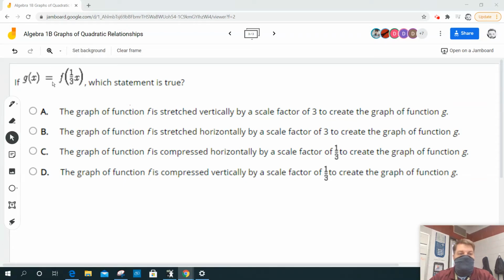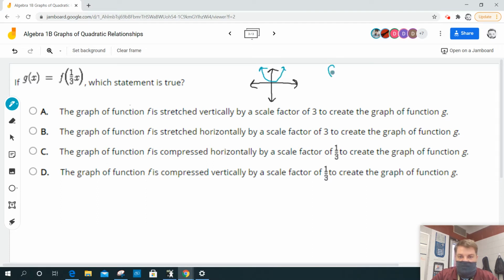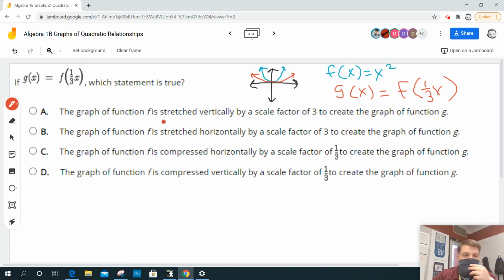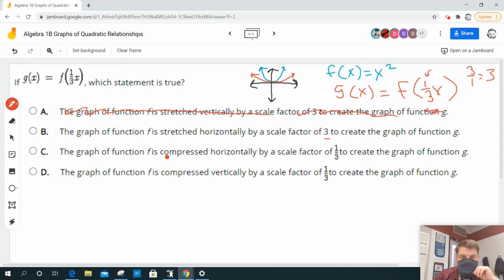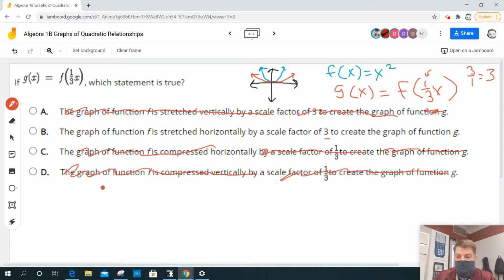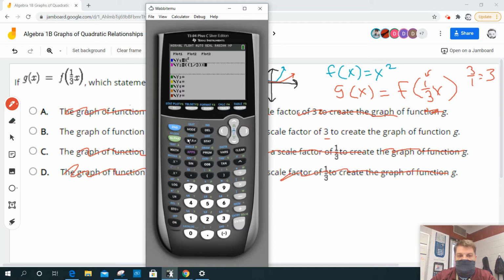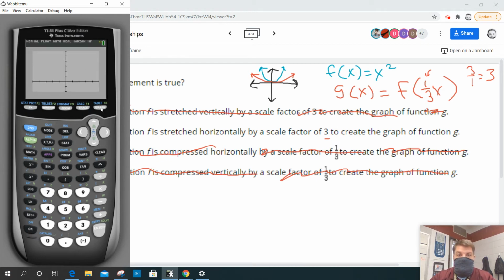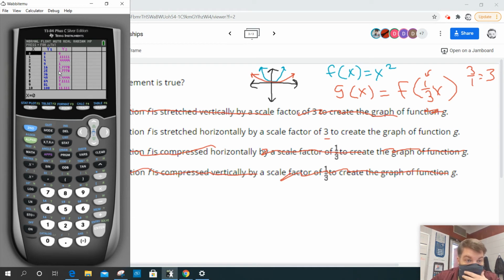Algebra 1B Graphs of Quadratic Relationships Example 3